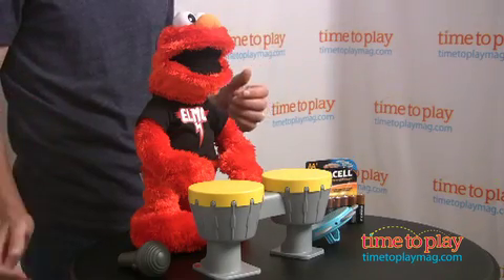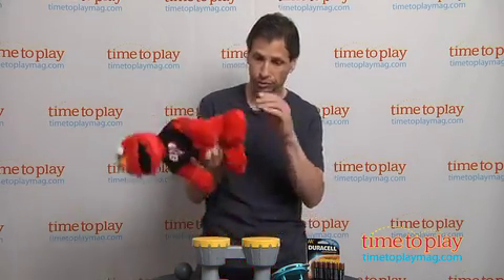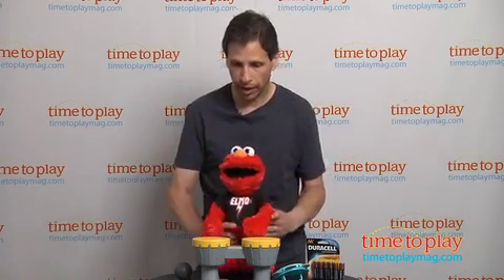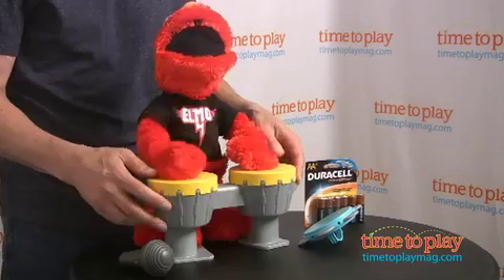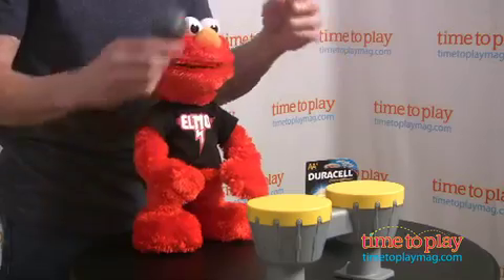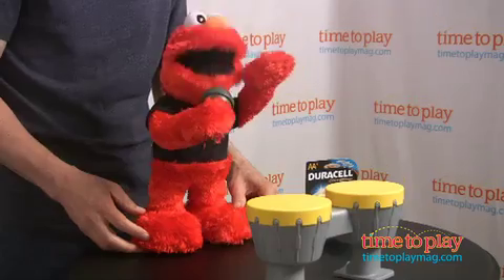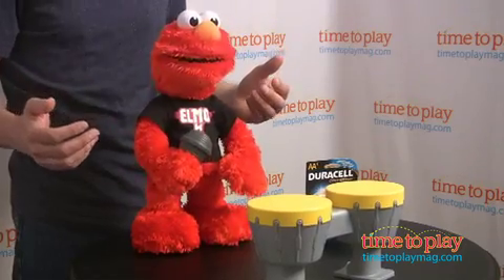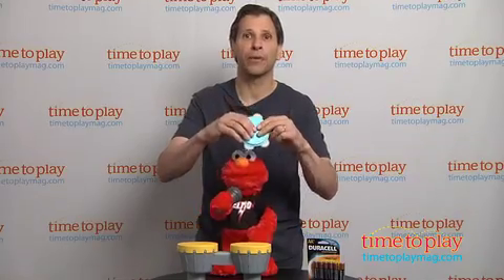Let's Rock Elmo from Hasbro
First there was Tickle Me Elmo. Then came TMX Elmo and Elmo Live. The newest electronic version of Elmo, and the first from Hasbro's Playskool brand, is Let's Rock Elmo.

Dressed in a concert-style T-shirt, Let's Rock Elmo sings six songs and interacts with different musical instruments. Let's Rock Elmo comes with a microphone, tambourine, and drum set. To hear Elmo sing, place his microphone or tambourine in his hands and press his left foot. When you place the drum set in front of Elmo and under his feet, then press his left foot, Elmo will sing and play the drums. Thanks to sensors in the doll's feet and hands, Elmo always knows what instrument he's playing.

Kids can also sing and "play" the instruments along with Elmo, and Elmo knows when kids are playing. The instruction manual includes the lyrics to Elmo's songs, so kids can sing along.

Elmo also interacts with other Let's Rock instruments, including a guitar, larger microphone, and keyboard. Each is sold separately.